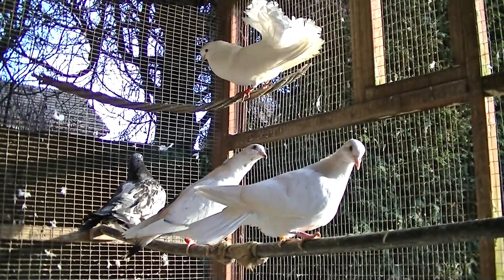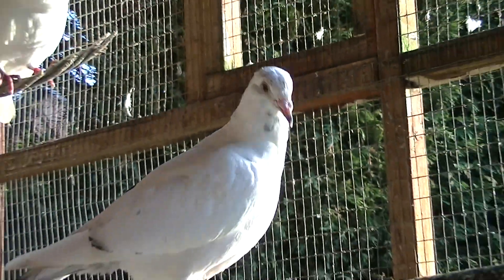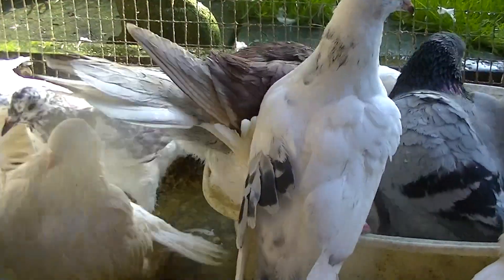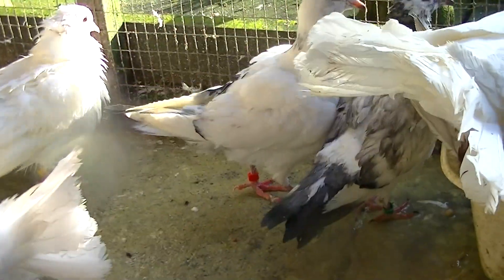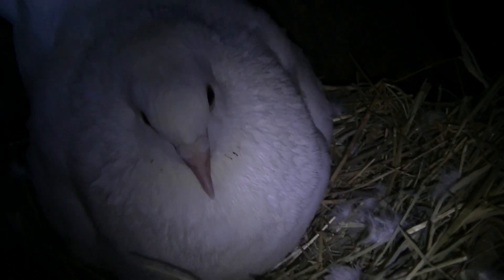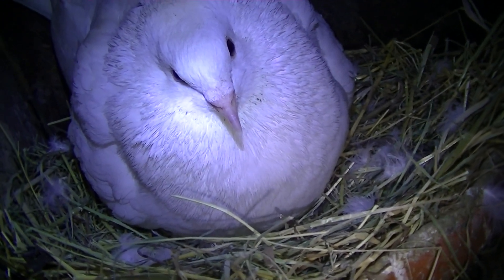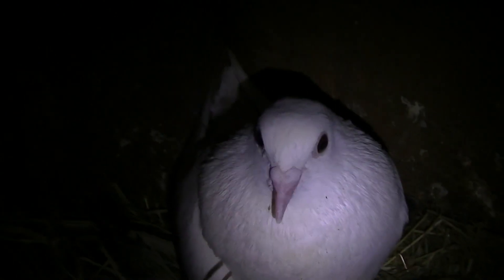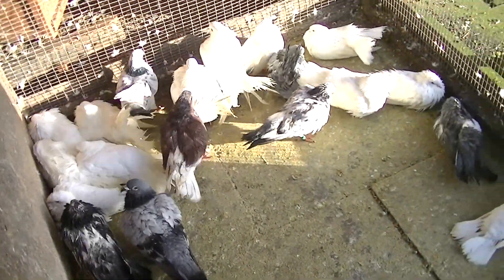I swapped the racing pigeons eggs.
Hey this is is a update video on how my fantail doves are getting on.